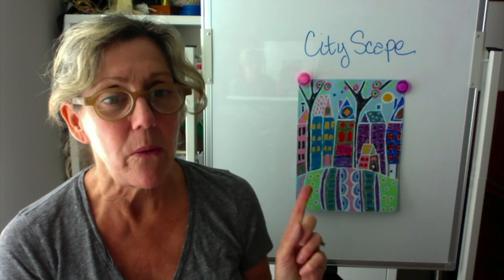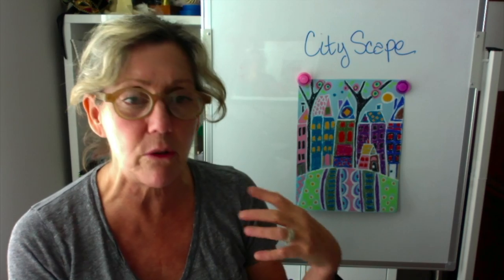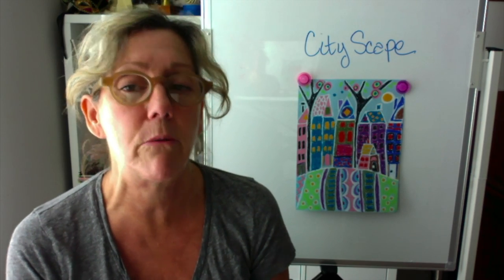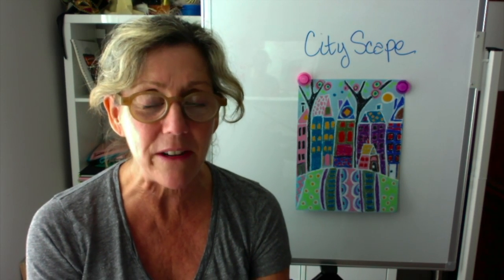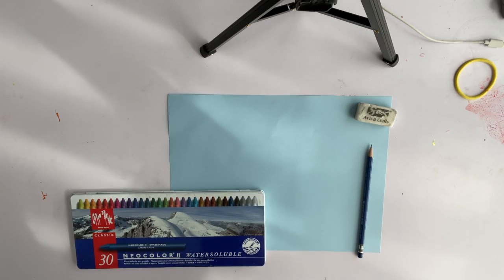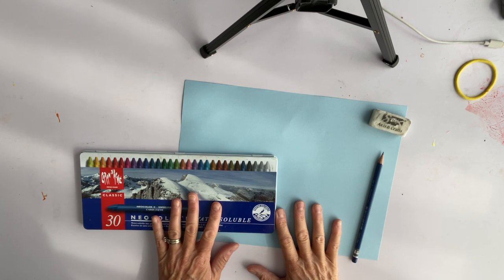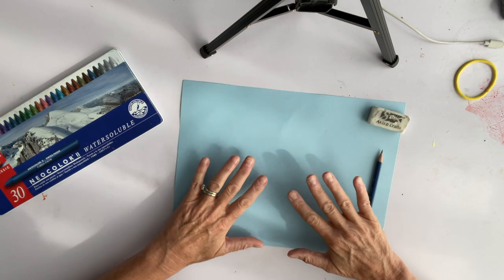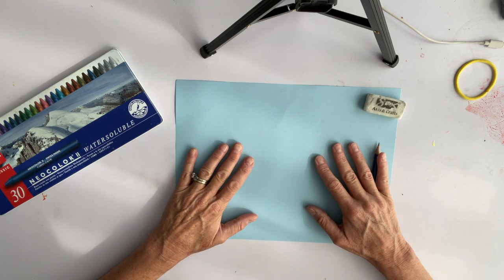2nd grade City Scape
2nd grade cityscape instrucations